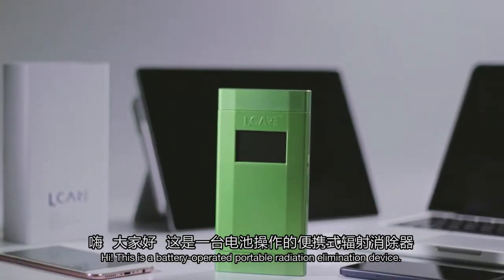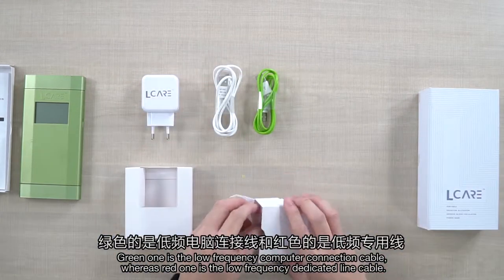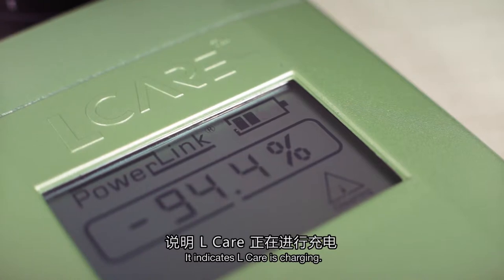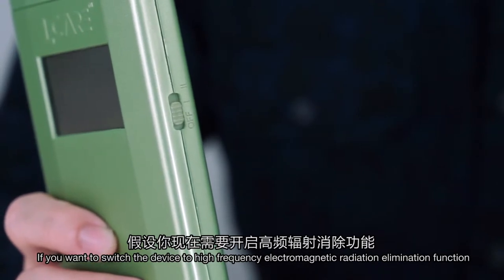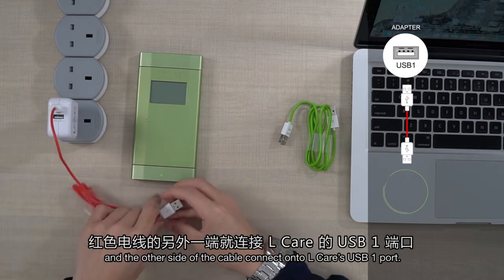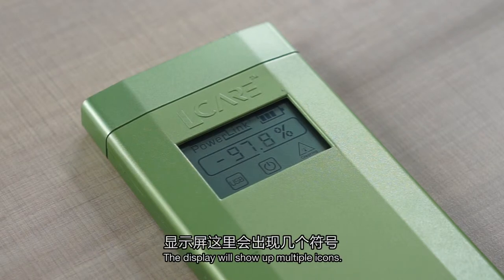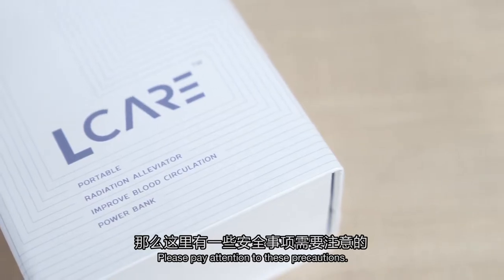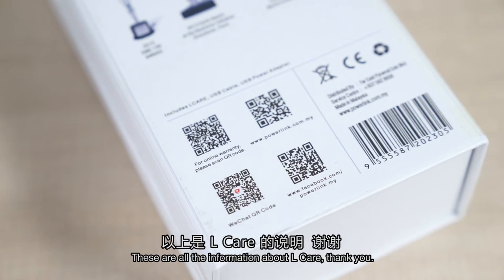[IceBing广告制作] L Care | Product Demo Video | EN Version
ICEBING provide a wide range of advertising services in video production and graphic design.

Project: L Care , Product Demonstration / Tutorial Video
Client: PowerLink by Far East Pyramid
Location: Johor, Malaysia
Produced by ICEBING